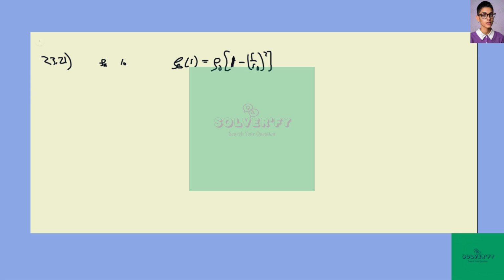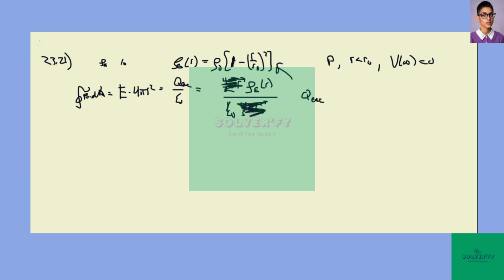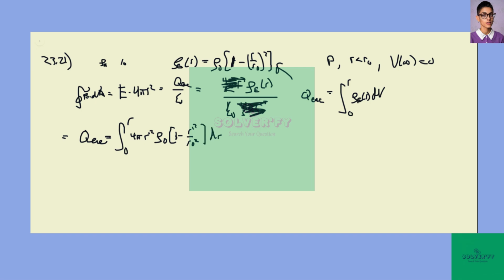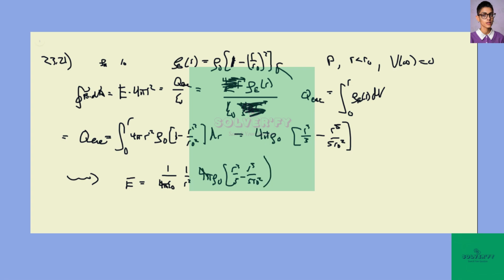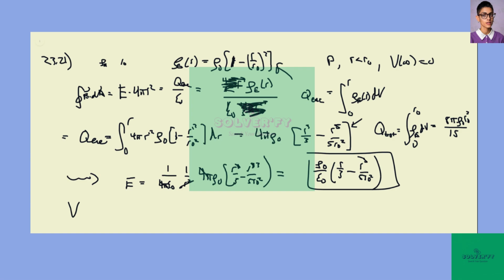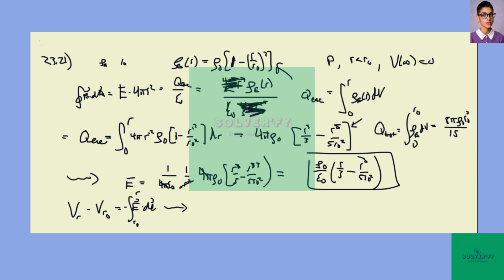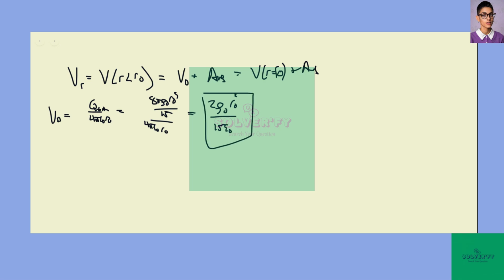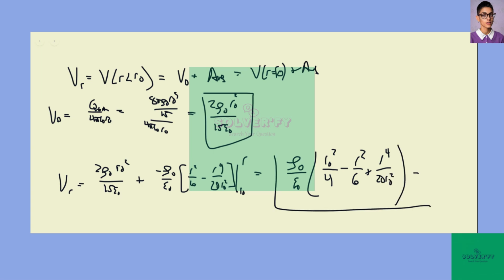The volume charge density within a sphere of radius is distributed in accordance with the following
The volume charge density within a sphere of radius is distributed in accordance with the following spherically symmetric relation where is measured from the center of the sphere and is a constant. For a point inside the sphere determine the electric potential Let at infinity.